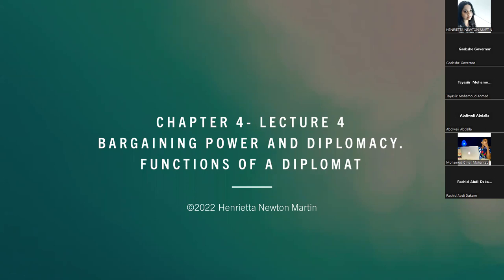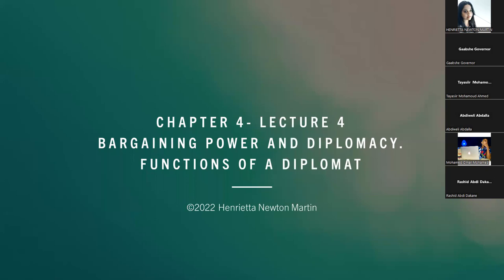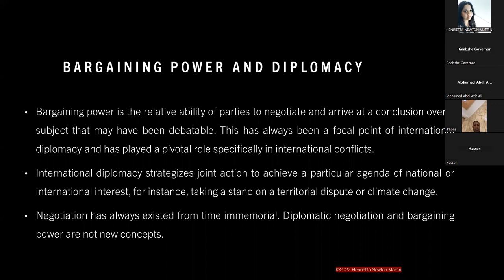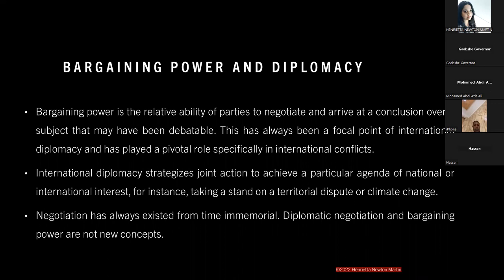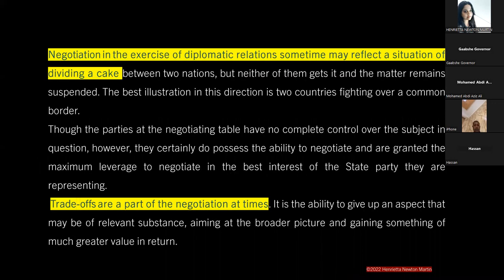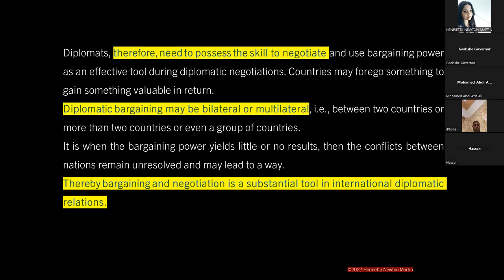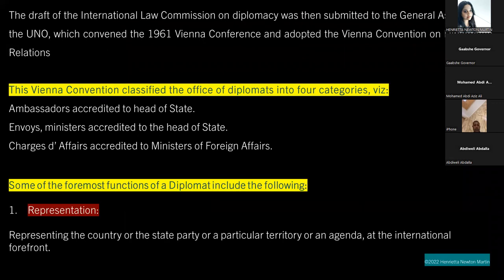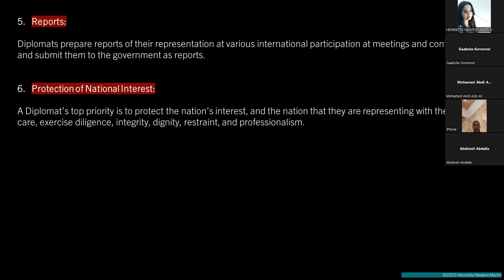Bargaining Power and Diplomacy -Functions of a Diplomat-Accord Class SessionHenrietta Newton Martin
Bargaining power and Diplomacy -Functions of a Diplomat-Accord Class Session -Henrietta Newton Martin